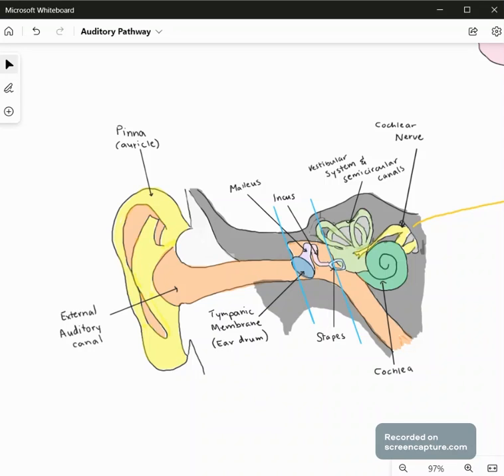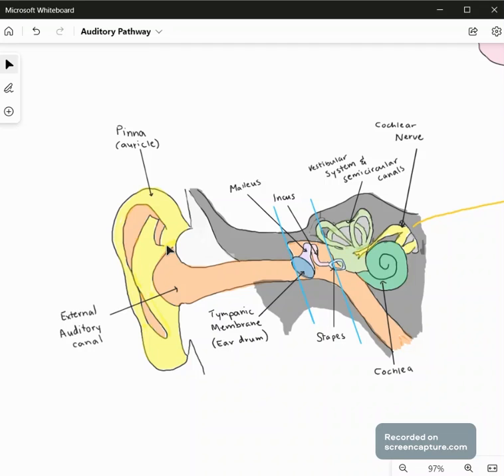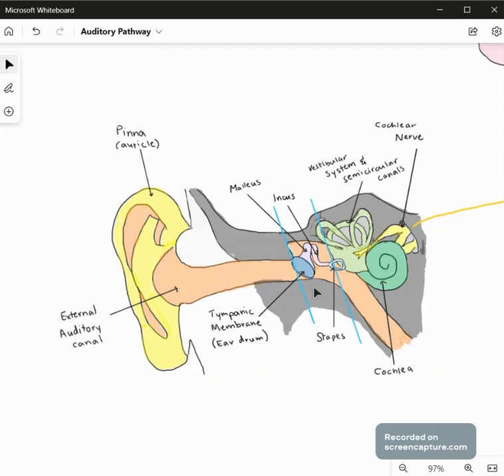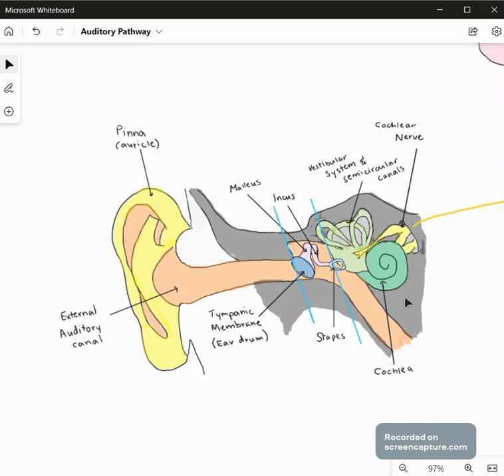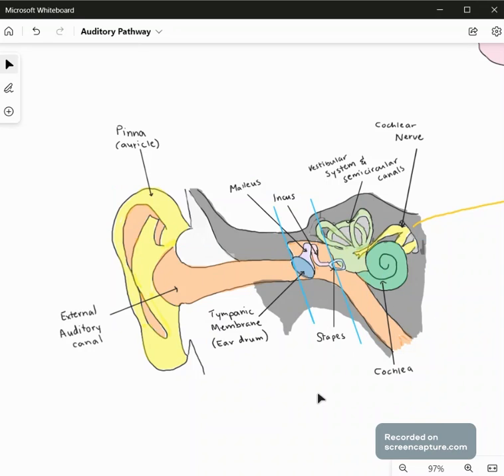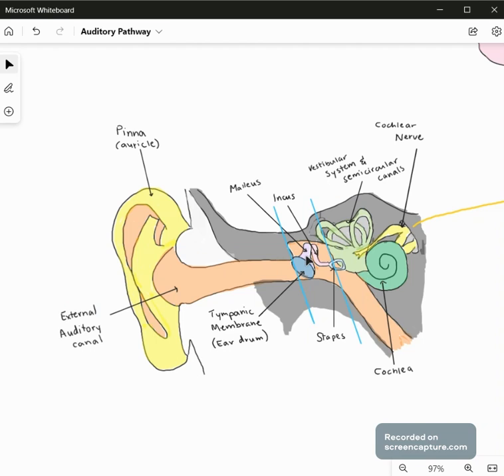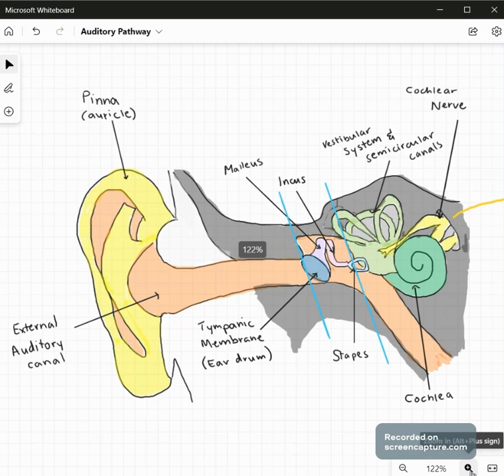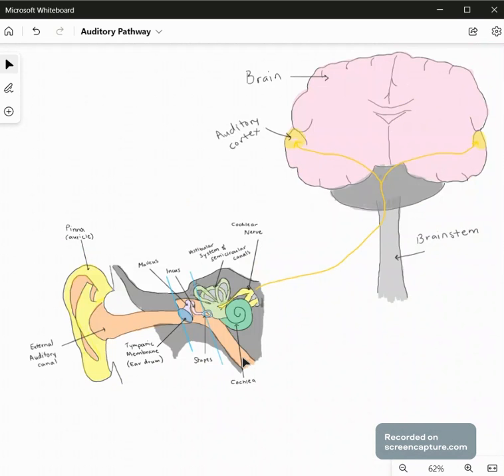Basic Ear Anatomy and the Auditory Pathway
This is a basic explanation of the primary structures of the ear and how sound travels through the ear to the brain.